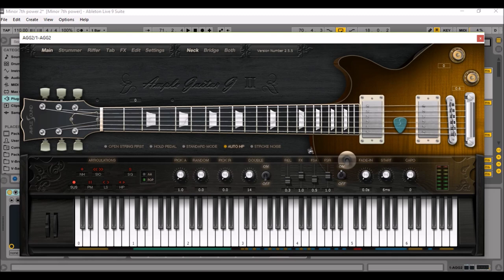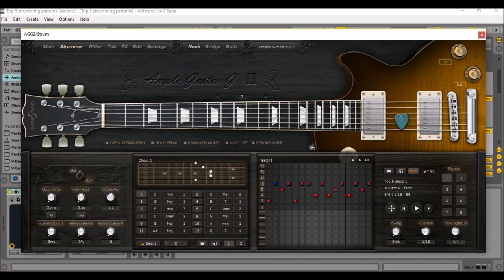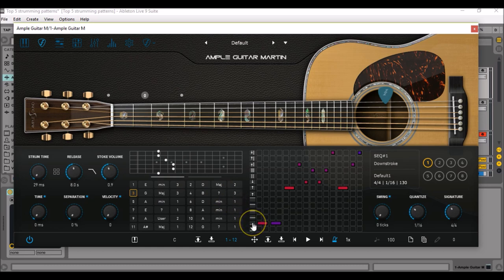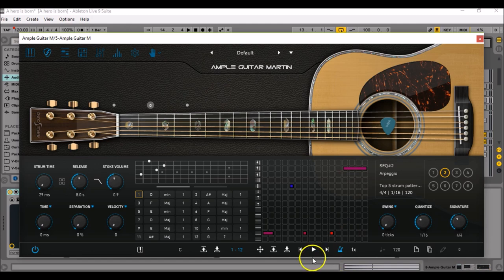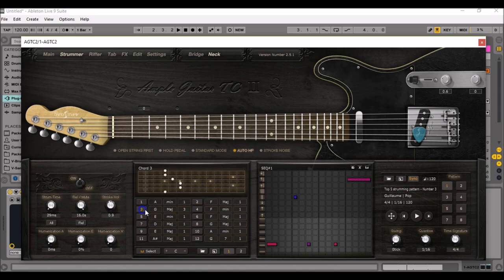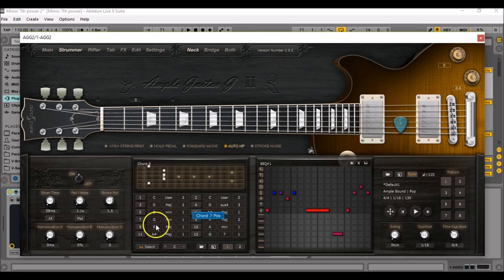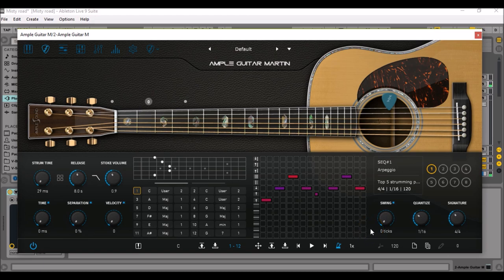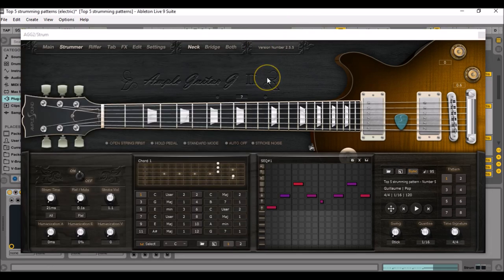Top 5 strumming patterns for Ample Guitar VSTs (tutorial !)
Today we're gonna talk about my top 5 strumming patterns to create any song you want with Ample Guitar VSTs.

In every Ample Guitar VST instrument, you can write songs in the Strummer view. But if you're not a guitarist, it can be hard to design an efficient strum pattern. So I'm going to give you my top five patterns that sounds good whatever is the chord progression you are using.

Just transfer the files in Documents / Ample Sound / Strum patterns and they will appear in the Strumming list.

Recommended
If you don't know how to program strumming patterns in Ample Sound, you should watch the following tutorial :